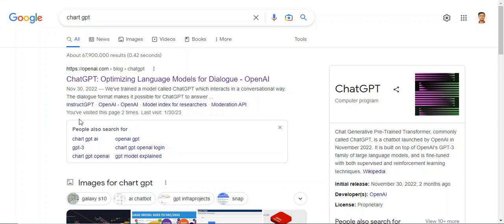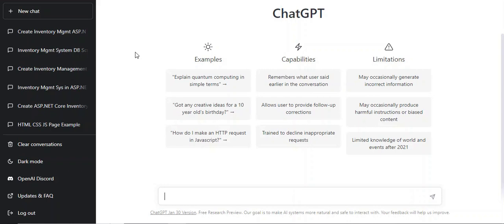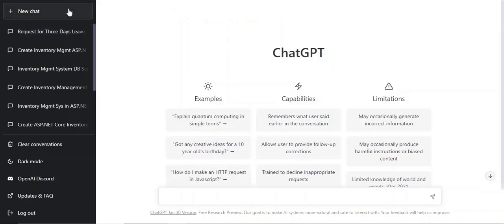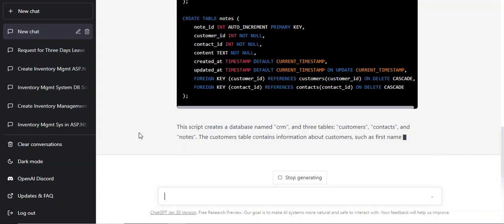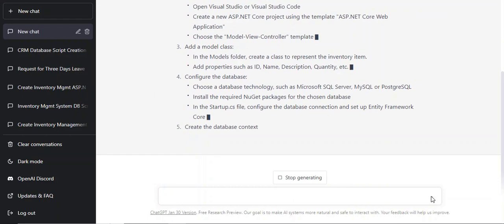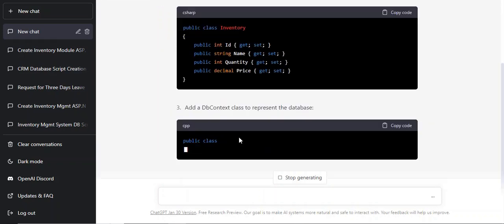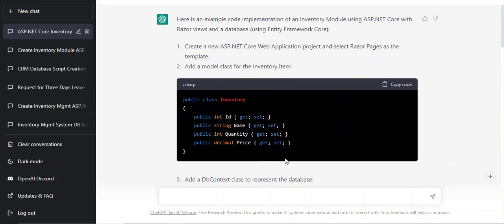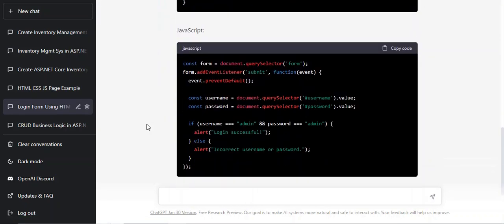New Revolution in Programming World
Changing the software technology. What a great artificial intelligence it can write debug and explain code, quickly write a customized resume and cover letter, create original jokes, explain complex topics, solve tricky math problems step-by-step, get relationship advice, write music in almost any genre, create content in multiple languages, prepare for a job interview, write essays on almost any topic, a chat companion.
So should use the Chat GPT AI and make your life easy.